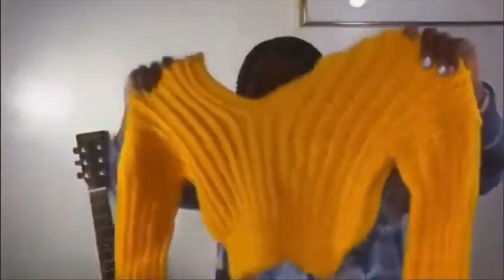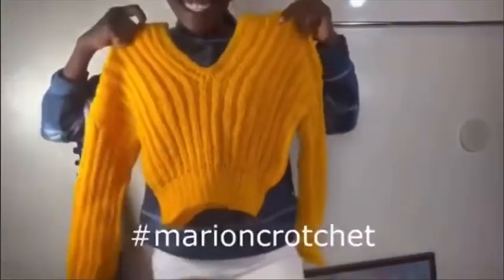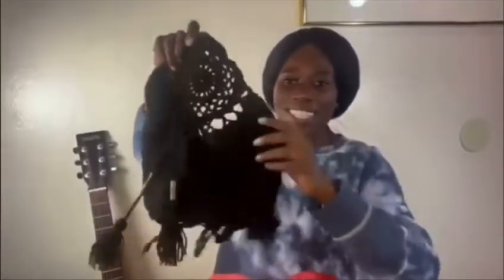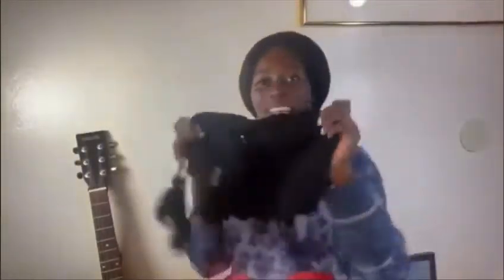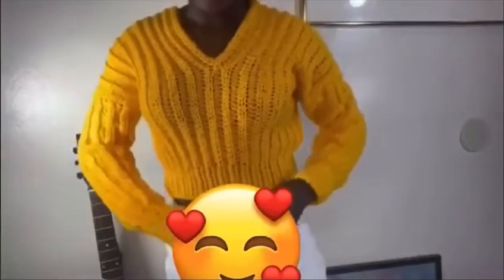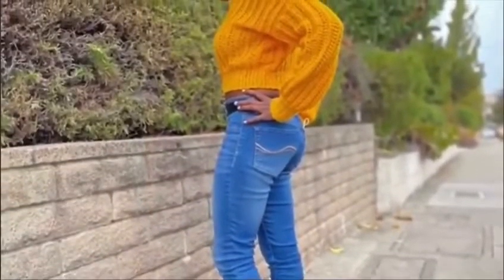Unboxing video - Crop Sweater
Let's unpackaged a package from @marioncrochets